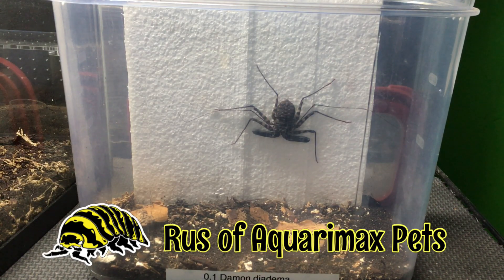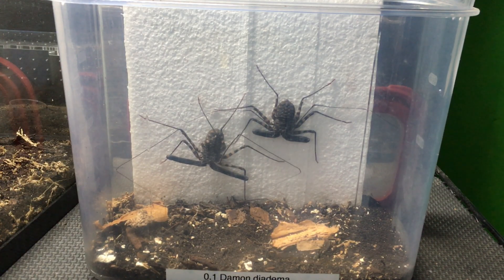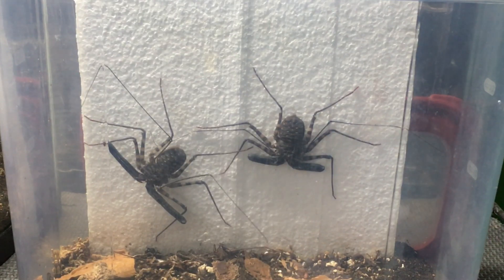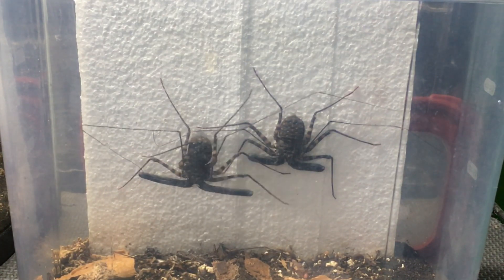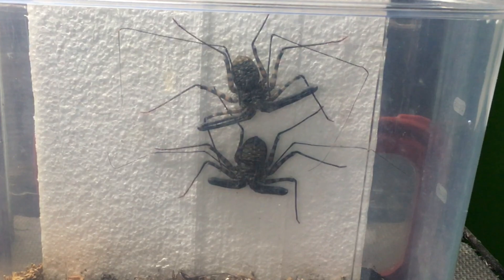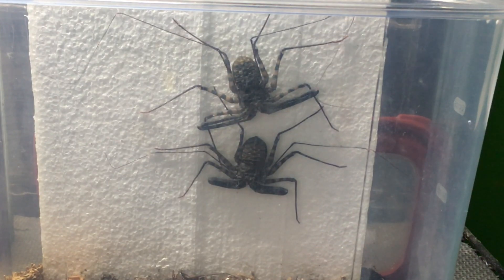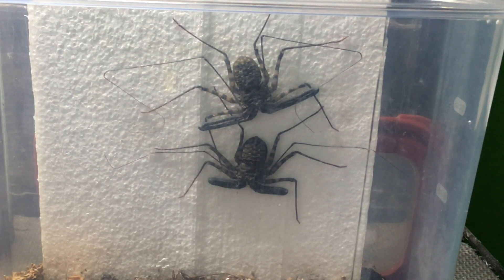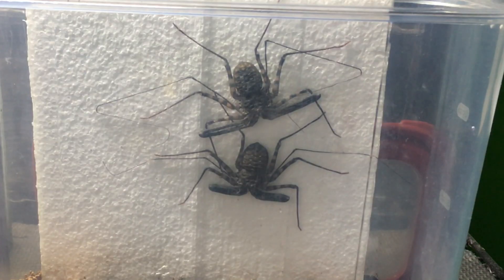My Tailless Whip Scorpion Breeding Project!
Tailless Whip Scorpions, also known as amblypygids, (or, jokingly, Taylor Swift Scorpions) are among of the best pet arachnids if you want a pet arachnid species that otherworldly, inot a tarantula, and is long-lived.
I have had years of experience keeping Damon diadema, this species of amblypygid, but have never bred them successfully before. I am now attempting to breed them again, with this captive-bred pair